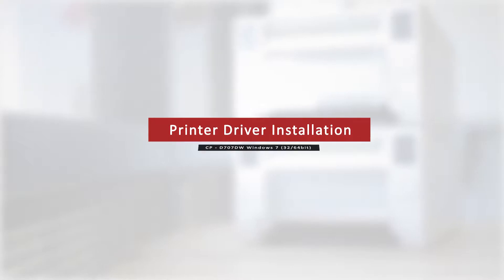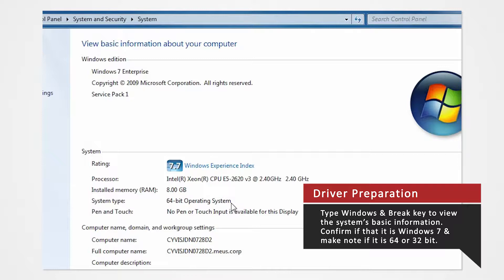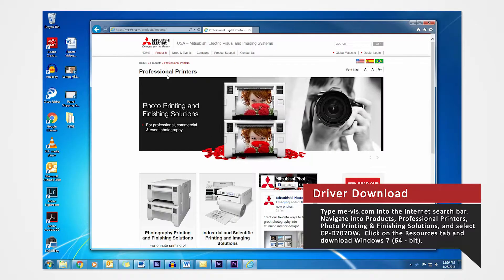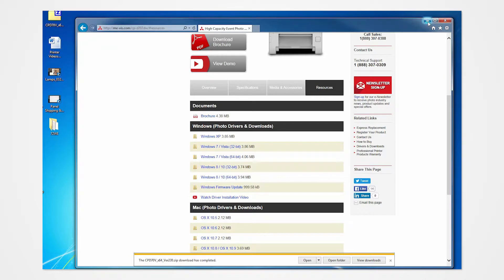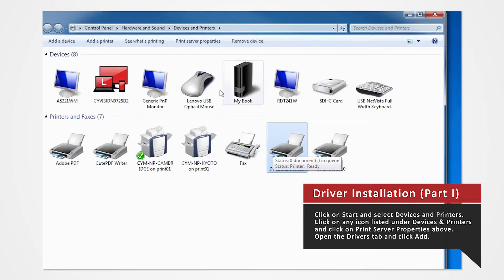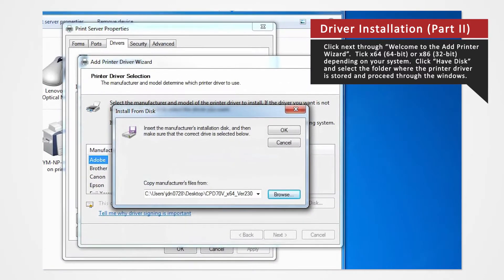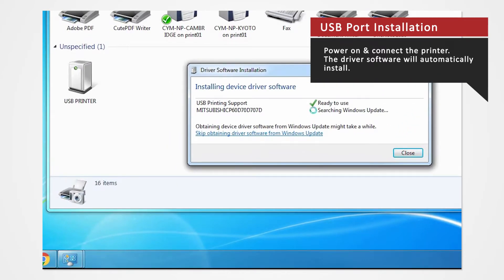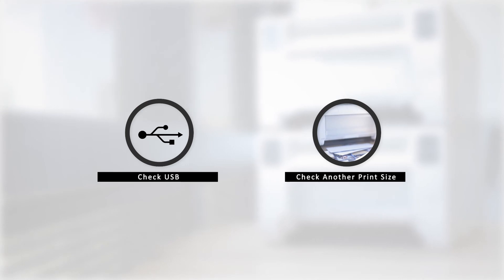CP-D707DW Driver Installation for Windows 7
Are you having trouble installing the Mitsubishi photo printer drivers on Windows 7?  We're here to bring you a video tutorial to help you with the installation!   The model we'll be exploring today is the D707.